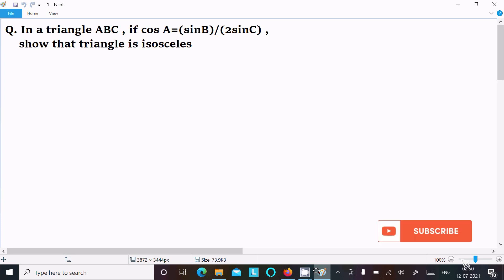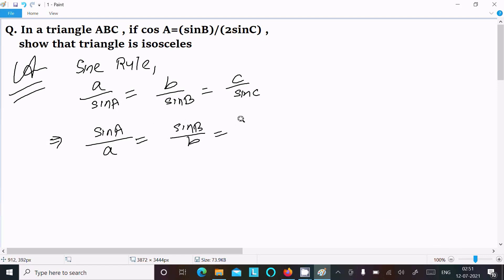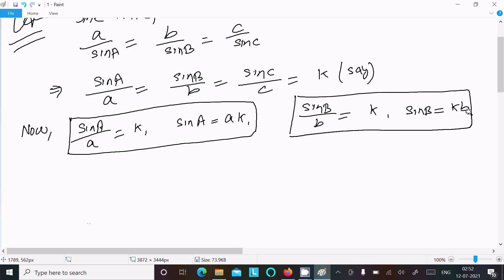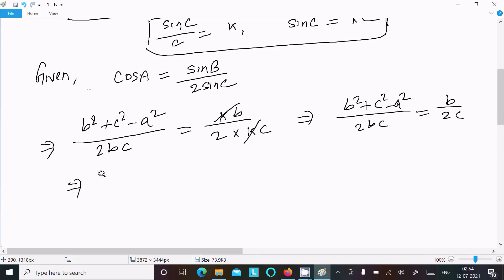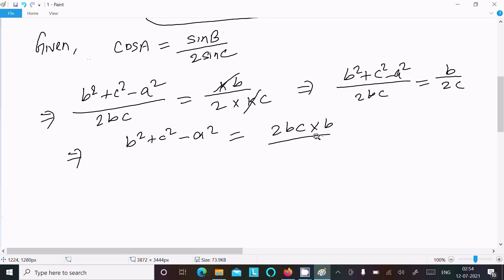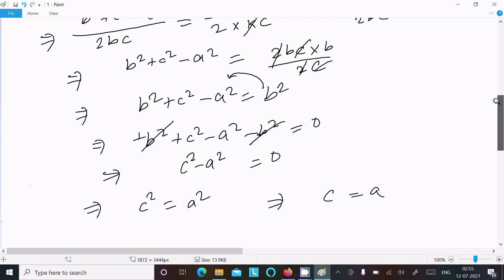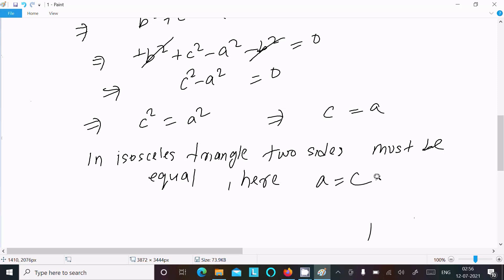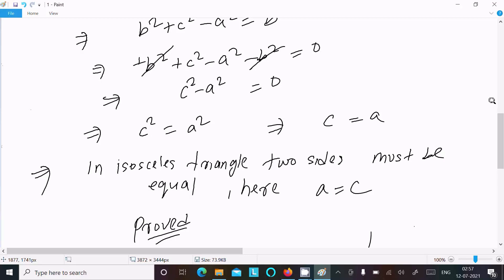In triangle ABC, if cosA = sinB/2sinC , Show that triangle is isosceles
if cosA = sinB/2sinC , show that triangle is isosceles
if cosa=sinb/2sinc then triangle is
If cosA = sinB/ (2sinC) , prove that ABC is isosceles
In a ∆ABC, if cos a = SinB/2SinC
What is the triangle ABC if cosB=sinA/2sinC